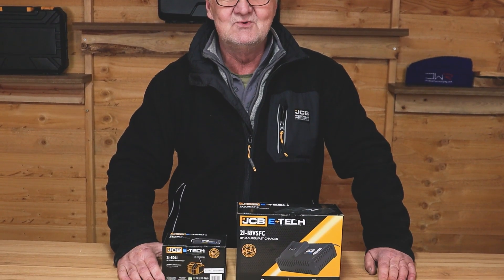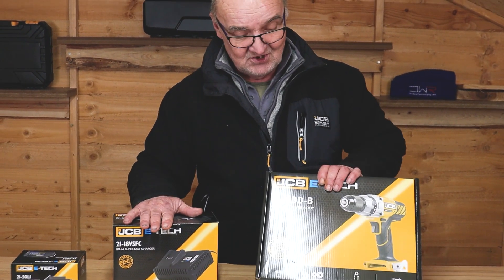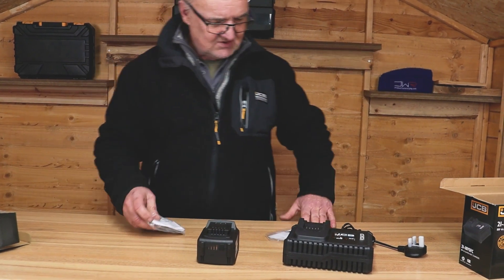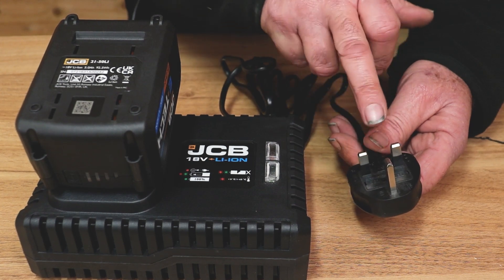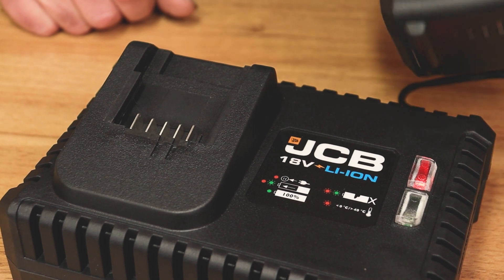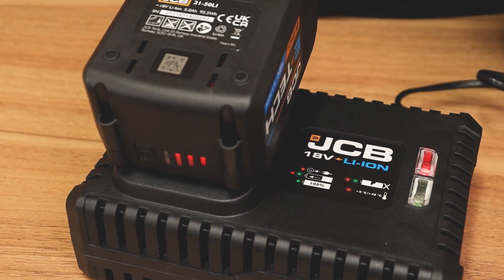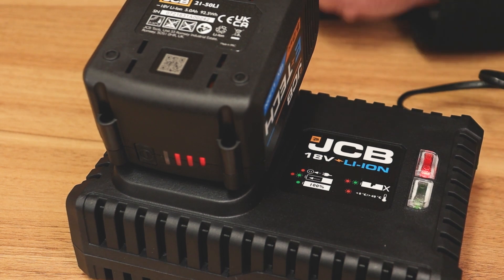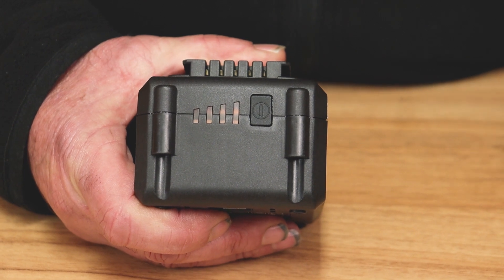JCB Batteries - E-Tech Battery & Charger Diagnostics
A quick explanation on the versatility of our cordless range and our fast charger, detailing the diagnostic readings.

JCB 18V 4A FAST CHARGER | 21-18VSFC

18V 4.0A Super Fast Charger compatible with JCB 18V Lithium-ion batteries.

The 18V 4.0A Super Fast Charger is used to power all JCB 18V power tool batteries, this charger charges quickly and effectively
Charge JCB 18V 2.0Ah Lithium-ion battery in 30 minutes, 40 minutes (3.0Ah), 55 minutes (4.0Ah), 65 minutes (5.0Ah)
To make life easier this battery contains a battery charge status with red and green LED light battery indicators
Comes with a 2m cable length, this charger will reach your work bench with ease
Compatible with all our 18V power tools: Drill Driver, Combi Drill, Multi Tool, Orbital Sander, Brushless Impact Driver, Jigsaw, Circular Saw, Angle Grinder and more
JCB Tools are designed to suit construction workers and the everyday DIY lover
Backed up by UK support and our JCB 3 Year Warranty